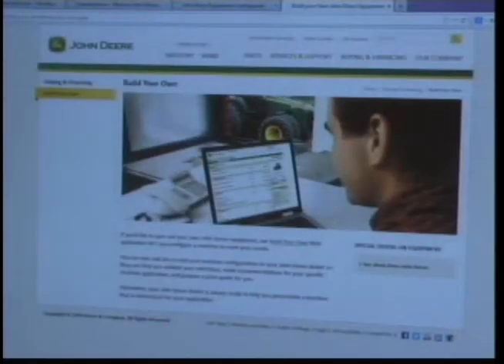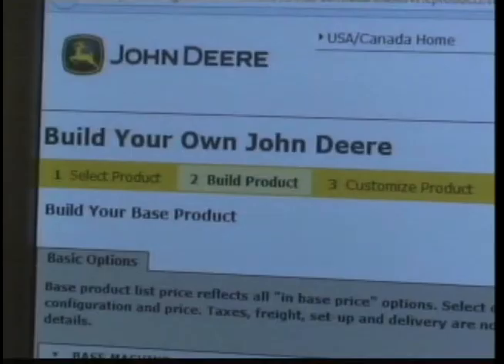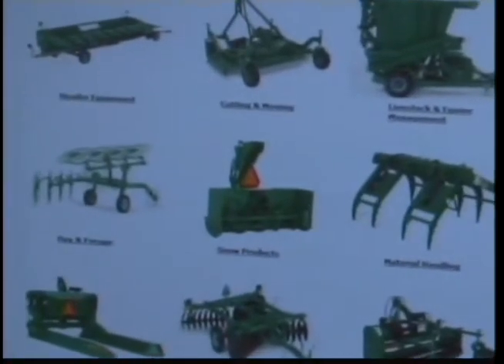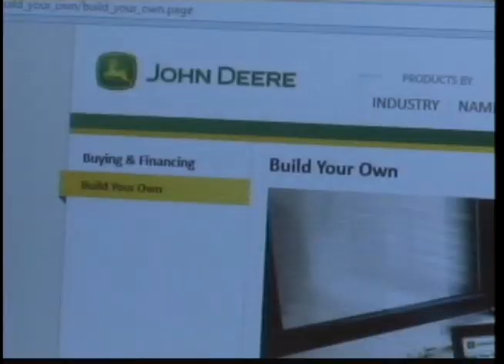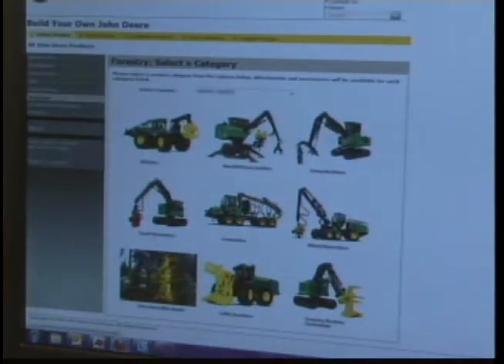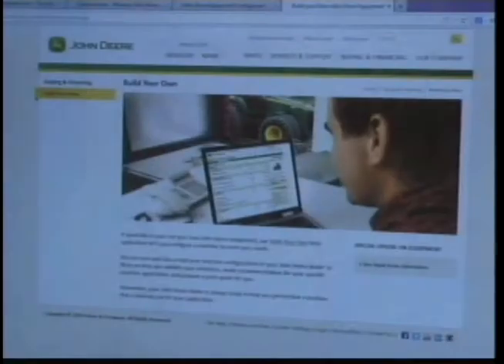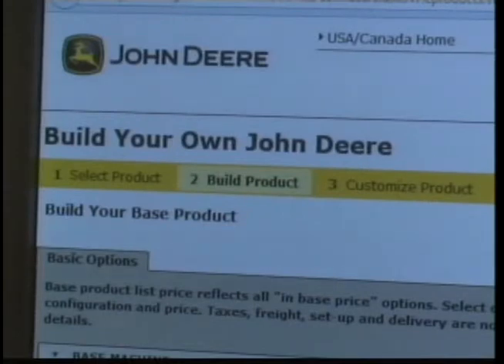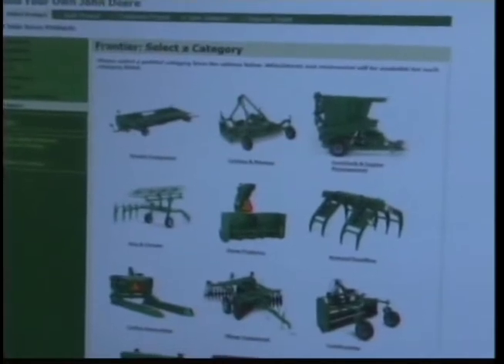Build your Own John Deere with Sydenstricker